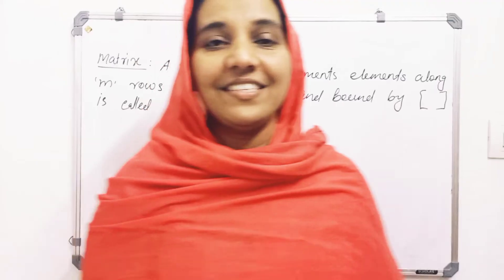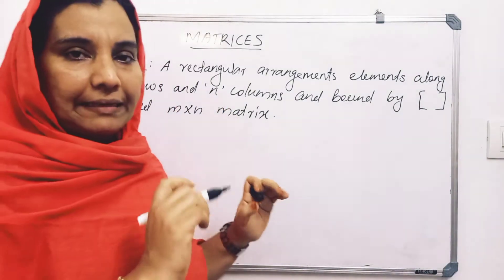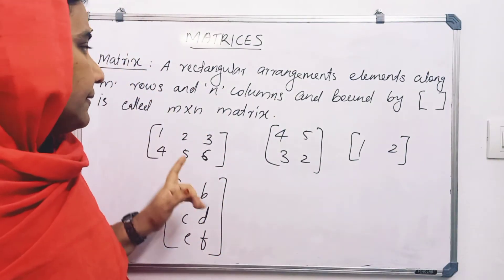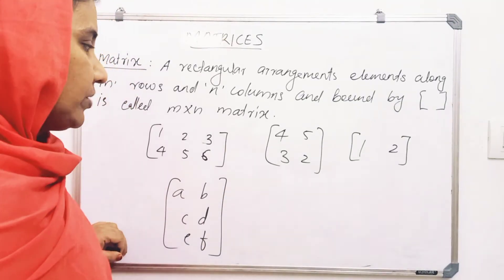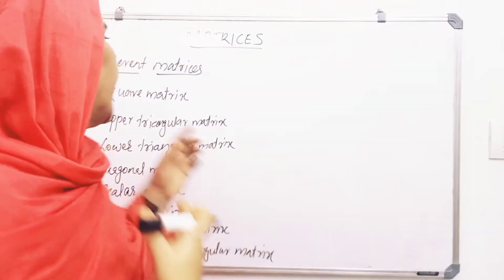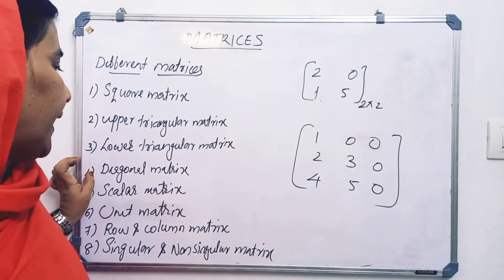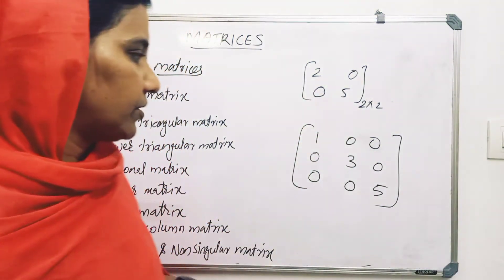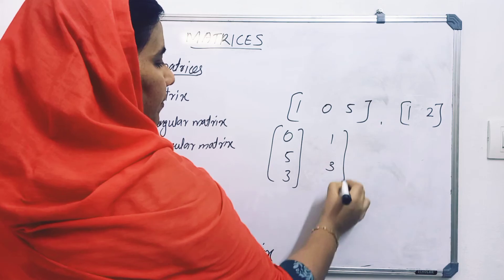POLY MATHS|ENGINEERING MATHEMATICS -2|MATRICES|SEM-2|MODULE-II|(PART-1)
👆👆This is the link for 2nd part of determinants

next part will be uploaded soon